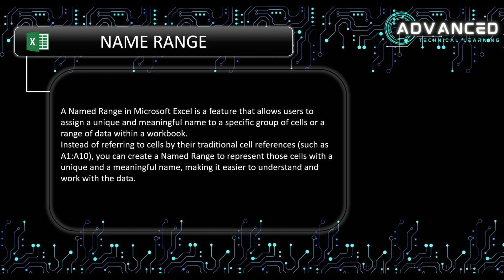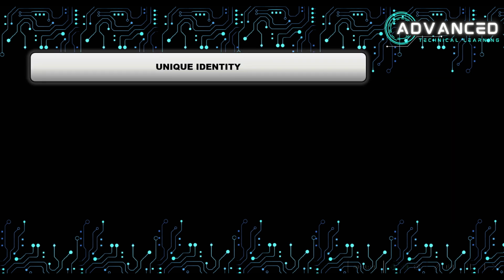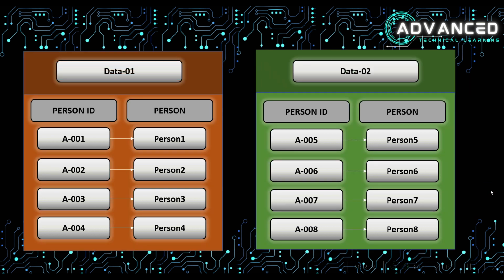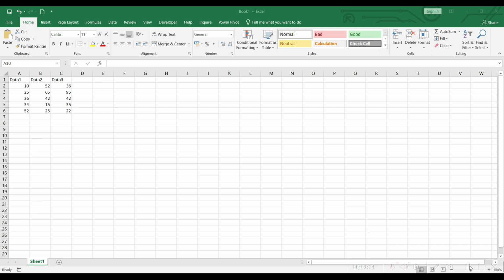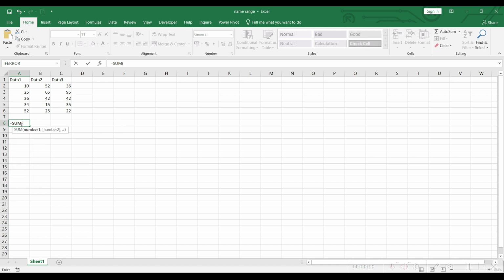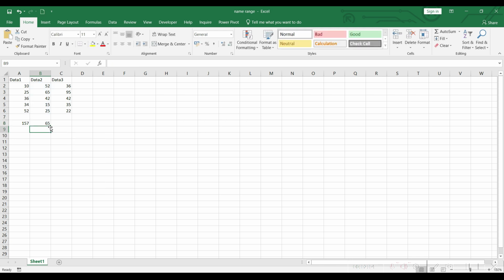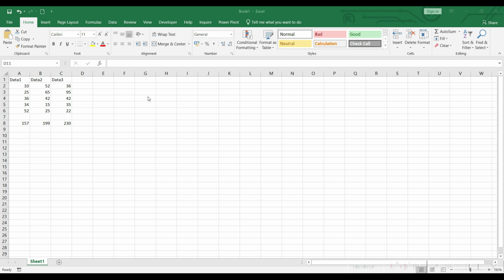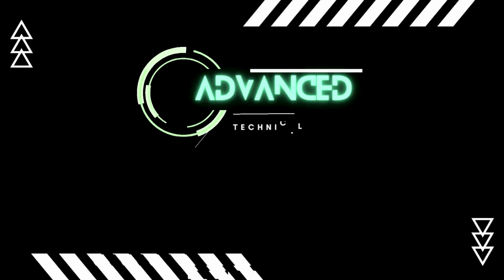MS Excel: Named Ranges excemnamerange msexcel | @Advanced-technical-learning ​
🔍 Looking to level up your Microsoft Excel skills? 📈 In this comprehensive tutorial, we delve into the wonders of Name Ranges, a game-changing feature that will transform the way you work with data!

In this video you'll learn about:
What is the named range?
Benefits of named range.
Named range with examples.

🎯 Discover what exactly a Name Range is and how it can revolutionize your spreadsheet experience. 🌟 Learn the numerous benefits of using Name Ranges, from enhanced data organization to simplifying complex formulas.

📚 Follow along with our step-by-step demonstration as we guide you through real-life examples of creating and utilizing Name Ranges. 🖐️ We'll show you how to effortlessly apply Name Ranges to streamline calculations, visualize data, and boost your productivity.

⚙️ Witness the magic of Name Ranges in action as we unlock the full potential of functions like SUM, MAX, and COUNT. 📊 Say goodbye to tedious cell references and embrace a more efficient way to handle data analysis.

Whether you're an Excel novice or a seasoned pro, this tutorial will equip you with the skills to become a Name Range virtuoso! 🚀 Don't miss out on this opportunity to elevate your Excel game and make your data manipulation a breeze.

📢 Share it with your fellow spreadsheet enthusiasts, and let's excel together with Name Ranges!